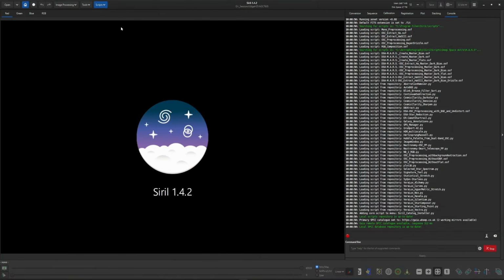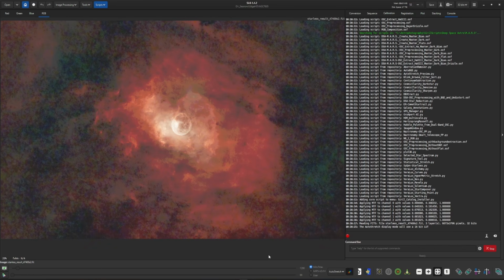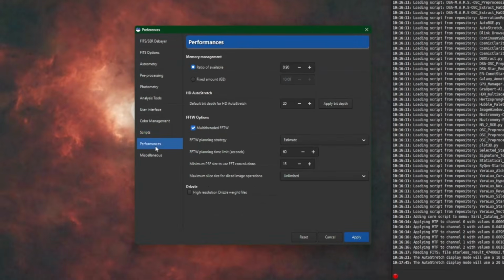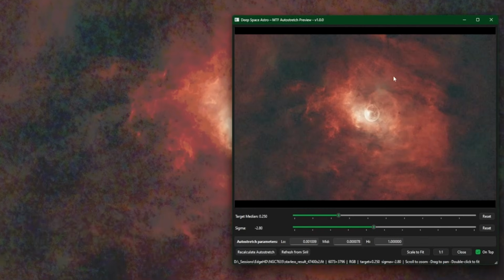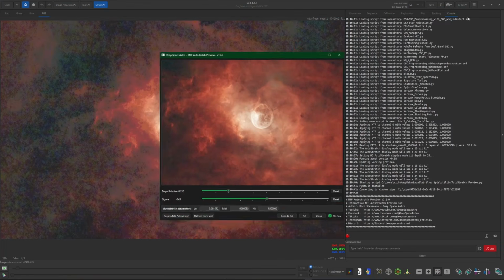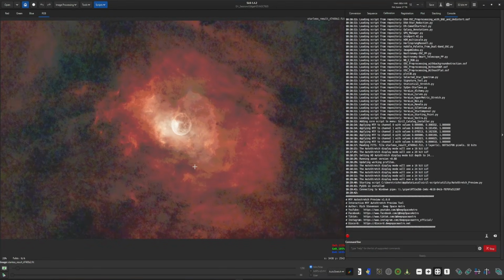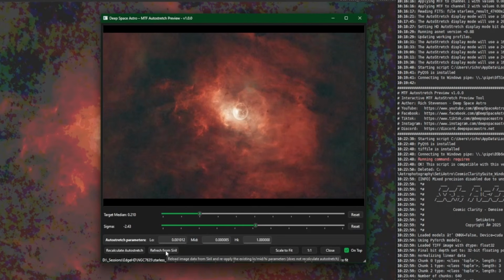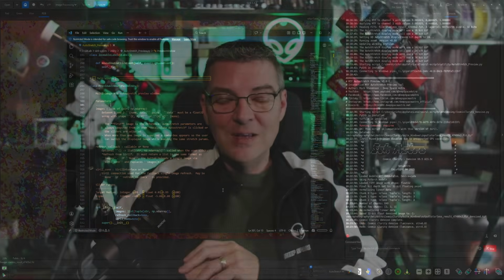Fix the Blocky AutoStretch Problem! Adjustable AutoStretch Python Script for Siril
In this video I introduce a new Python AutoStretch script that allows you to adjust the preview stretch interactively, making it much easier to evaluate your astrophotography images during processing.

One of the biggest benefits of this tool is that it helps deal with the blocky or patchy AutoStretch view that often appears after denoising or star removal in Siril. The default AutoStretch can exaggerate those artifacts, making it difficult to judge the real quality of your data. With this script, you can adjust the stretch parameters to get a much more useful preview of your image.